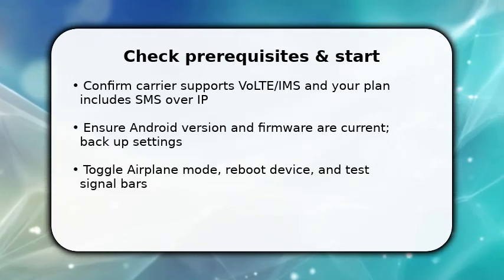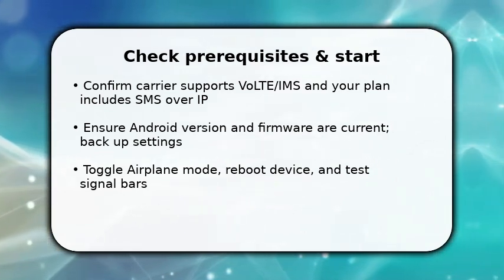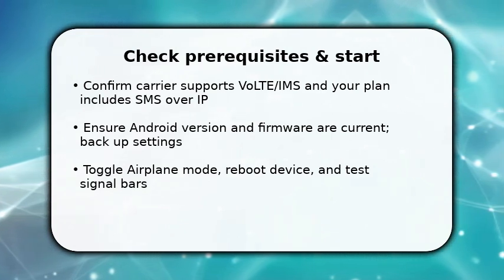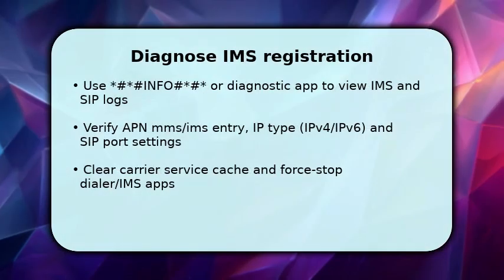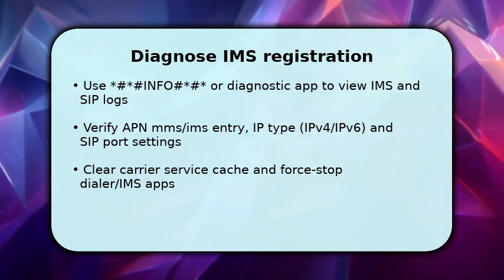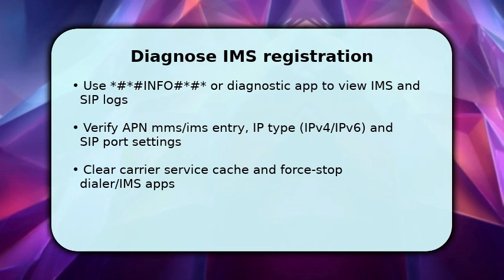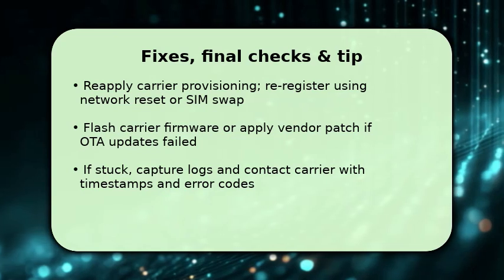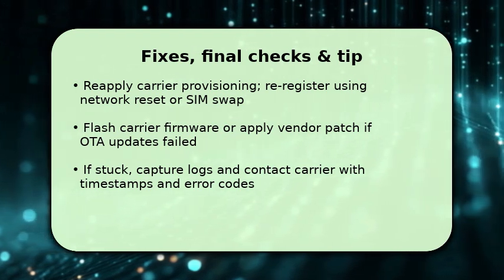How to Fix Ims Not Registered - Full Guide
Discover the essential steps to resolve IMS registration issues in this comprehensive guide. Learn how to navigate through common problems and ensure your system is fully operational for seamless communication.

How to fix, IMS not registered, registration issue, communication problem, system setup, technical support, network troubleshooting, ISP configuration, authentication process, online guide